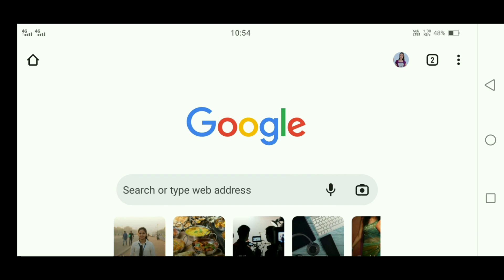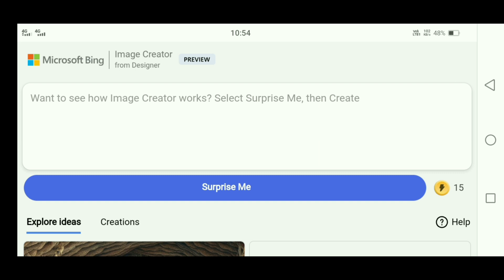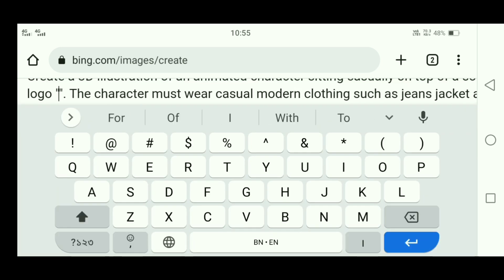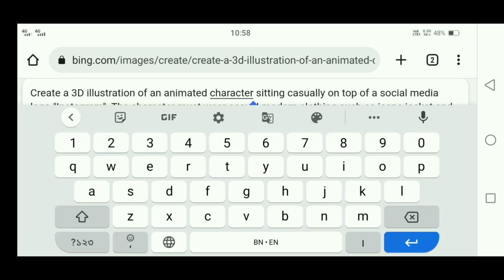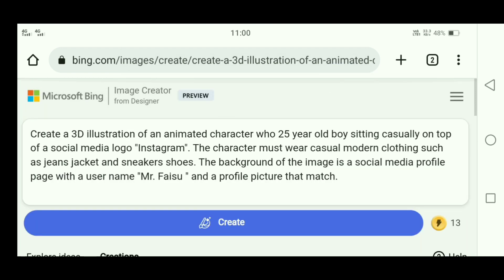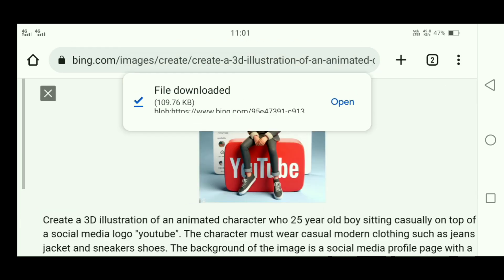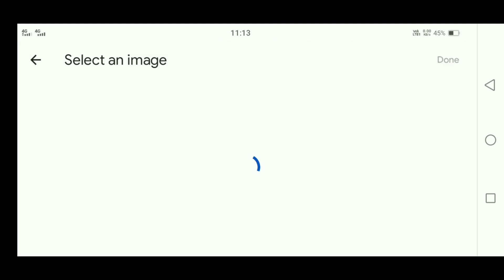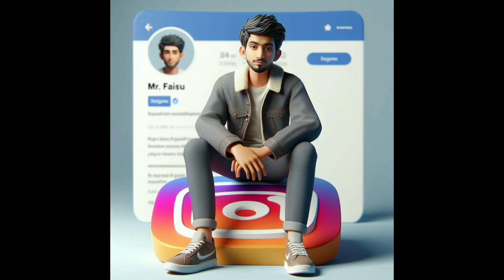How To Create 3D Ai Social Media Trending Image | Trending Social Media Profile Name Photo Editing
• how to create 3d social media image
• how to create social media image
• how to create ai photo
• how to edit 3d ai image
• how to create social media boy image
• how to create 3d ai
• social media boy image • social media image kaise banaye,
• social media profile name photo editing
• social media profile name video editing
• social media profile name photo kaise banaye
• instagram profile photo kaise banaye
• instagram profile ai photo editing
• bing image creator,
• how to use microsoft image creator,
• how to use bing image generator
• bing ai image creator

🌟 Prompt -

Create a 3D illustration of an animated character sitting casually on top of a social media logo "name social media". The character must wear casual modern clothing such as jeans jacket and white sneakers shoes. The background of the image is a social media profile page with a user name "name" and a profile picture that match.